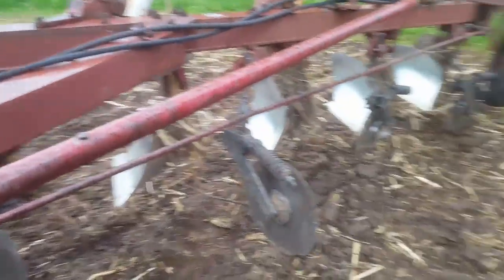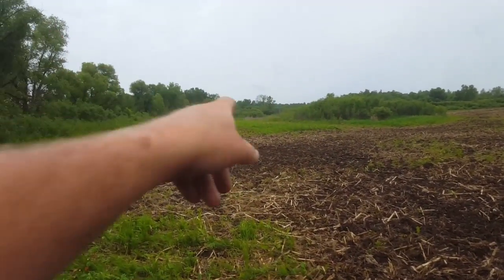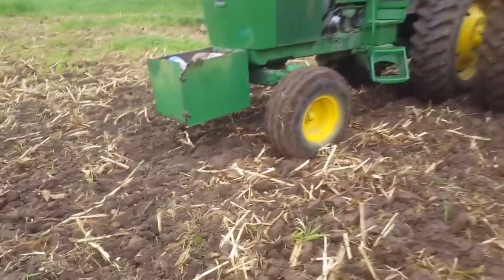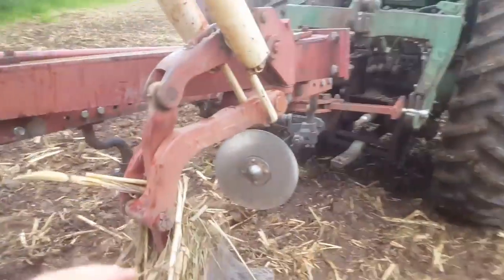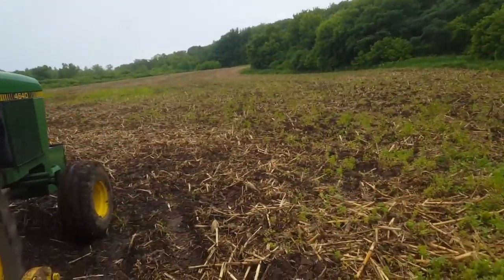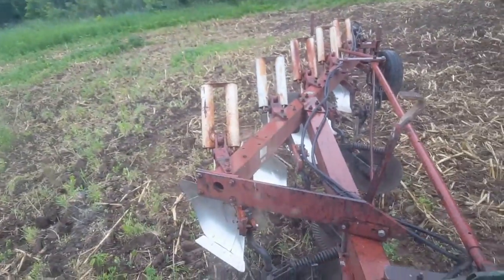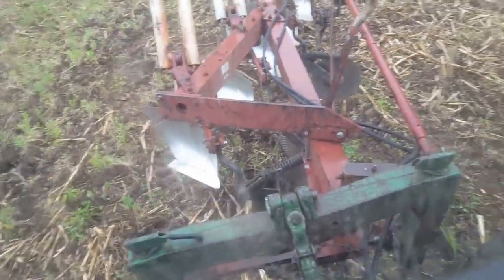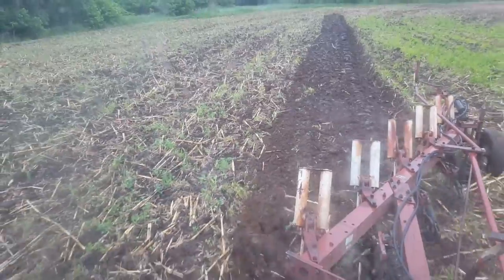moldboard basics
Requested video had a hard time getting the great video captures I wanted but hopefully I explain the basics of Field layout and following and stuff good enough?!